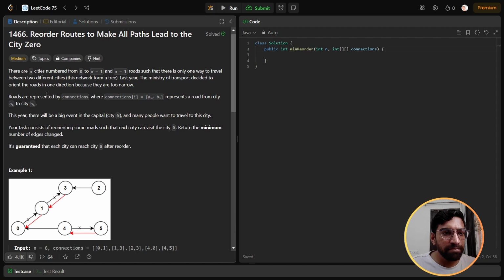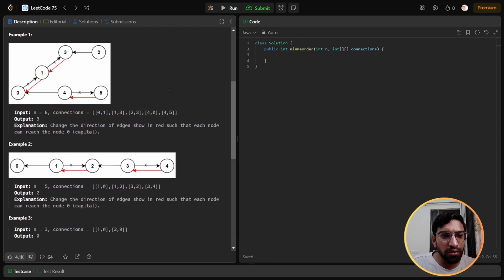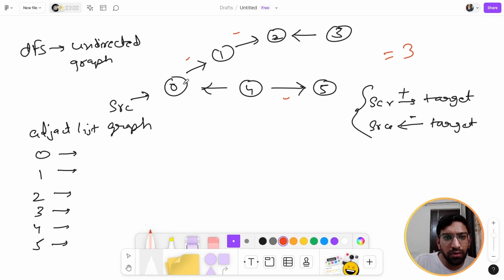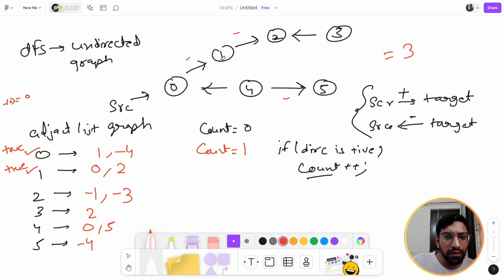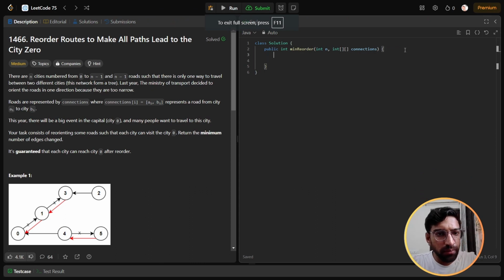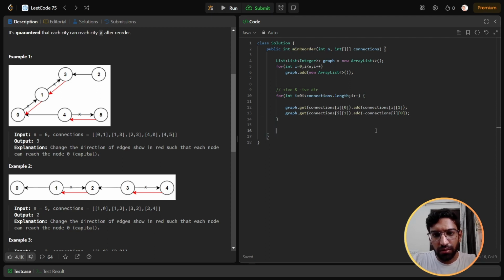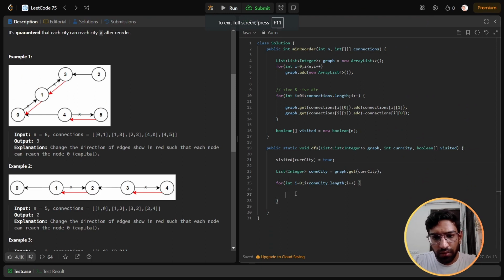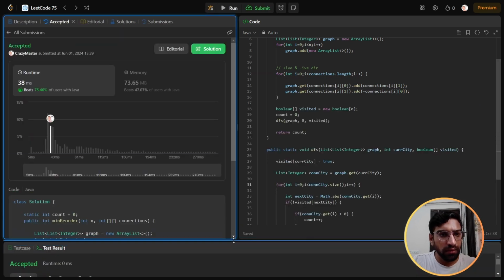Day 45 (75-Day LeetCode Challenge) 1466. Reorder Routes to Make All Paths Lead to the City Zero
"1466. Reorder Routes to Make All Paths Lead to the City Zero